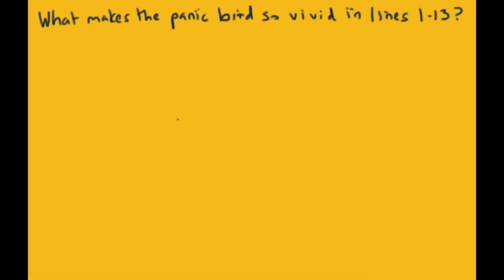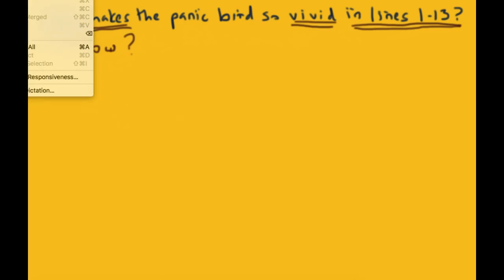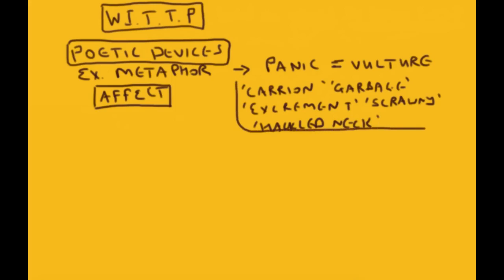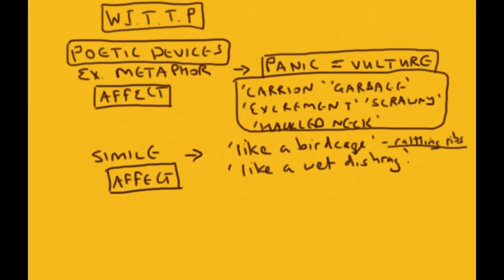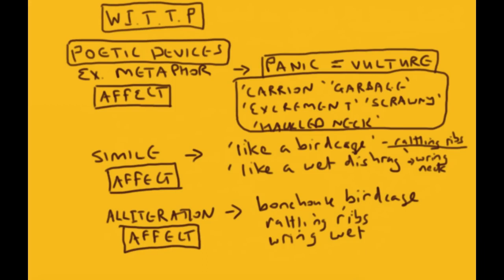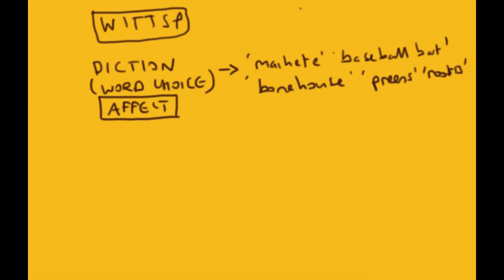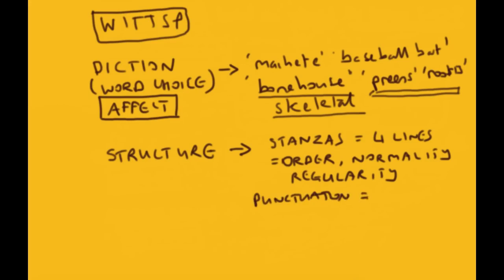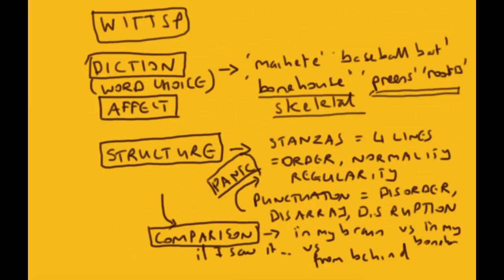JanLeeLit: Panic Bird Poem Analysis (Part 2)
This tutorial structures the findings of the analysis of the poem in Part 1, a suggested method for use in the Singapore-Cambridge English Literature O Level examination. The tutorial demonstrates how to organise the annotated notes made earlier as a means to score higher grades in exams. This is part two of three.